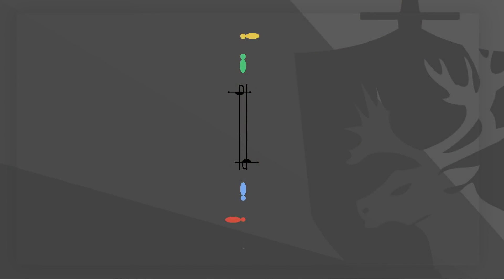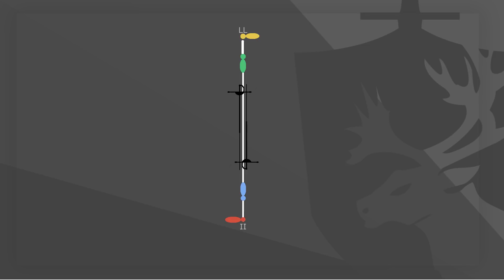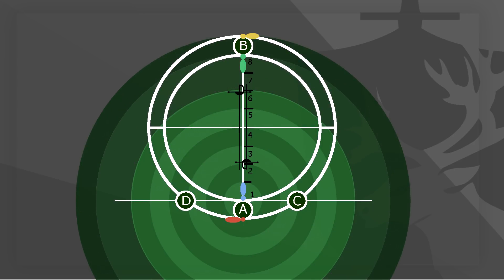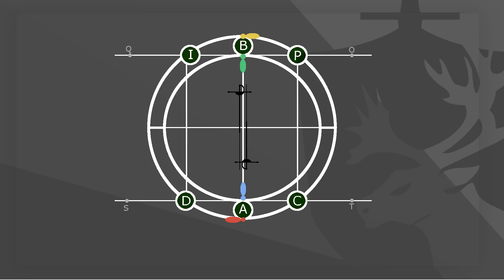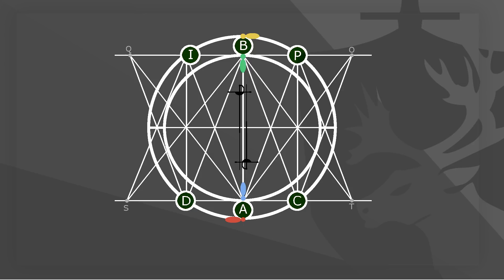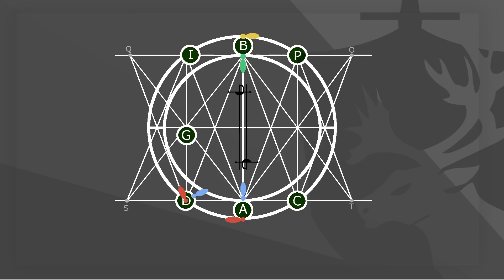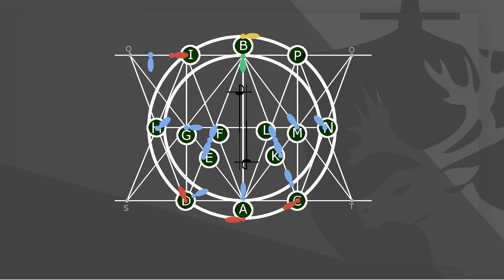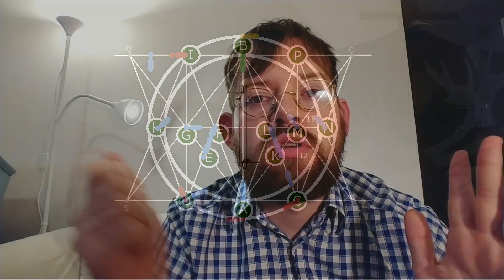Rada Explained 2: Demystifying the circle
We'll break down Rada's circle and how it is built up. In future videos, we'll refer back to the circle and positions on the circle.

Special thanks to:
Aleix Basullas Vendrell for help with the research
Johanna Johansson for the thumbnail